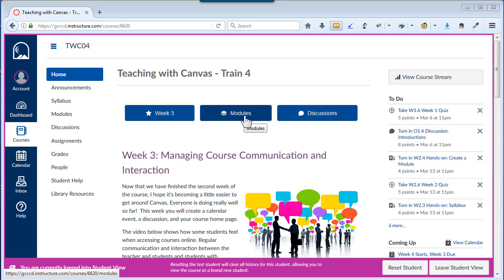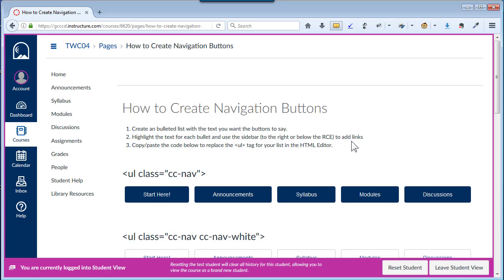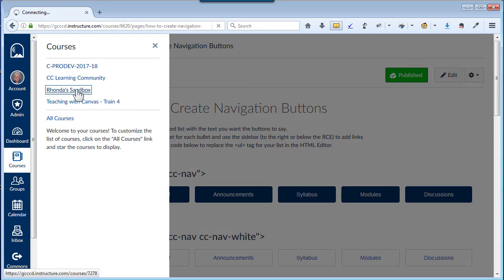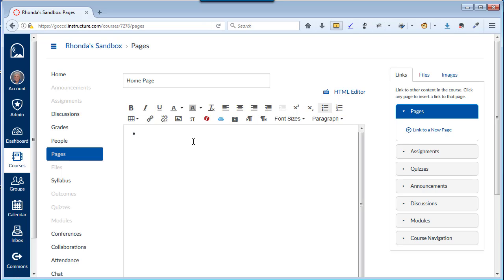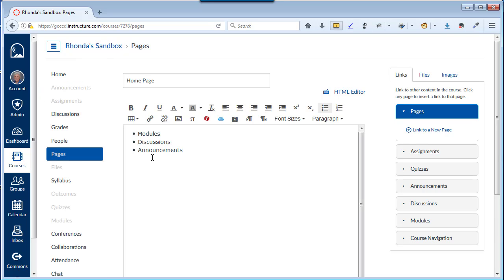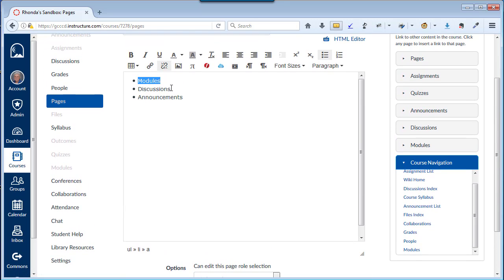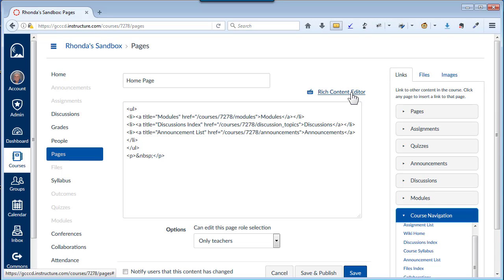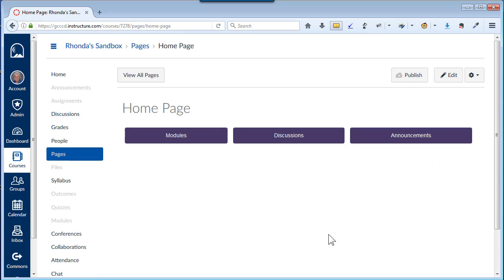How to Add Navigation Buttons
This video shows a technique for adding buttons to a page in Canvas. This only works for Cuyamaca College courses.